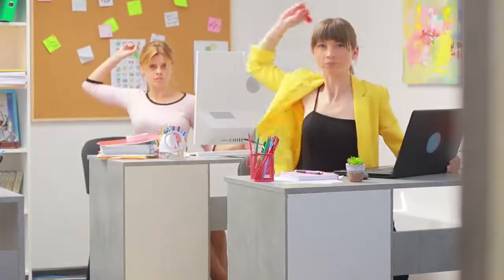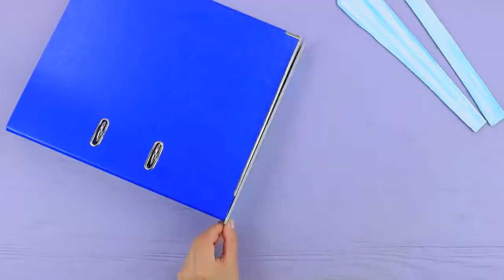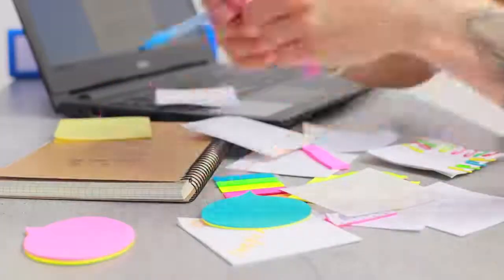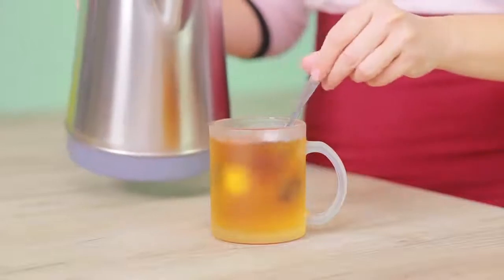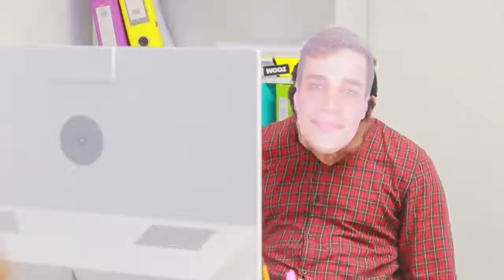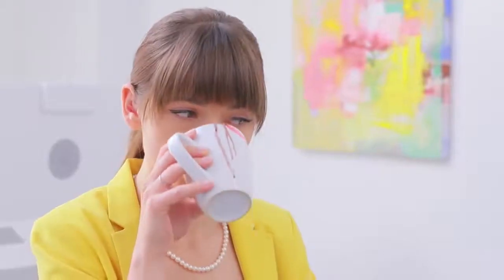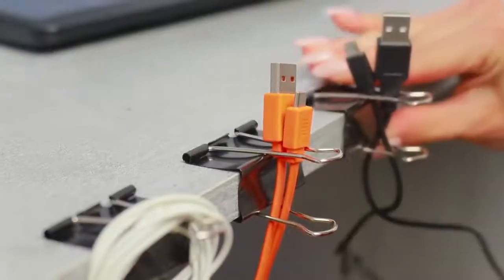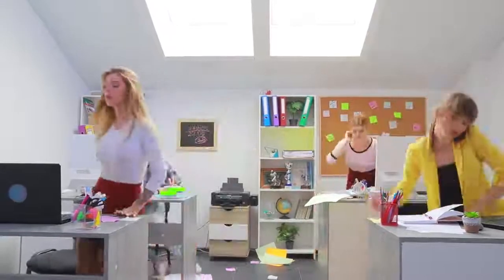13 Funny Office Pranks And Life Hacks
You think an office job is boring? You just don’t know how to have fun! Watch in our new video o lot of cool and funny office pranks and life hacks! How do you survive your office job?

Supplies and tools:
• Whisk
• Pliers
• Hot glue gun
• Pencils
• Rubber bands
• Mug
• Acrylic paint
• Lip print on paper
• Plastic board
• Lunchbox
• Binder clip
• Thick cardboard
• Plastic binder
• Spiral notebook
• Paperclip
• Sticky notes
• Printed portrait photo
• Elastic band
• Scissors
• Acrylic polish
• Vaseline
• Red lipstick
• Chili powder
• Container

About WooHoo Bretanya:
Pranks, funny stories, awkward moments, сrafts, life hacks and more! It's fun here! ;-)